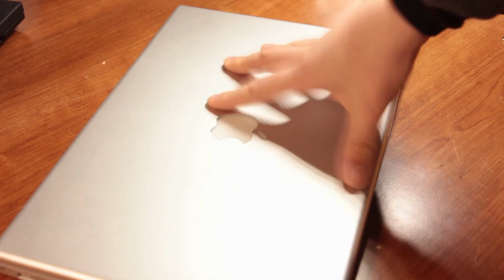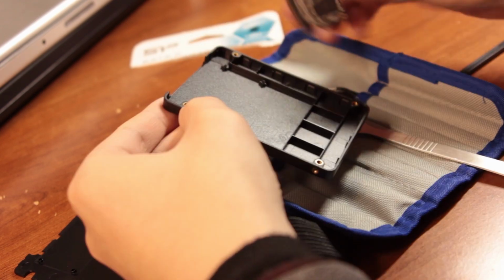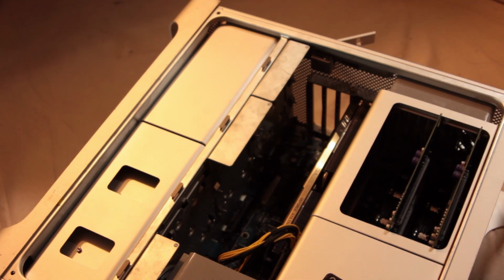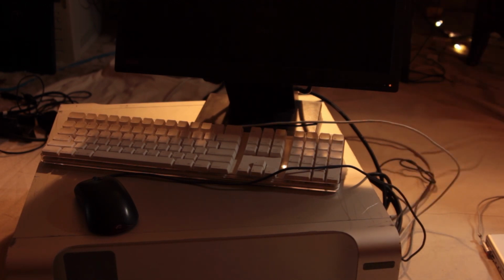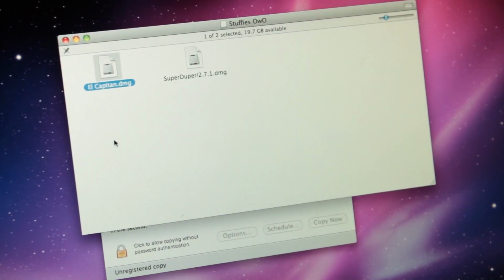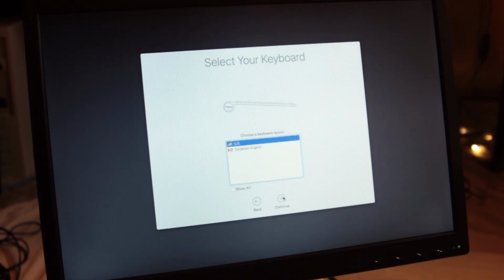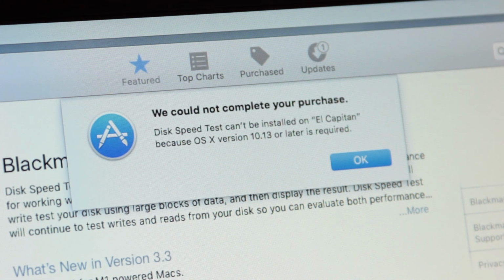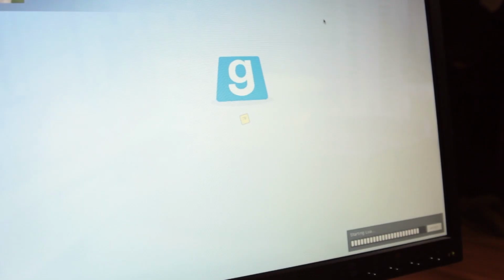El Capitan on the Unsupported ‘06 Mac Pro 1,1! (feat. SSD)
In today's video we have a look and see if this 2006 Mac Pro 1,1 can handle the sheer epicness and raw power of a sata III SSD and macOS El Capitan. Are the Dual Xeon x5365's just too powerful? Will it just up and explode? Well, lets have a look shall we!~

Post Credit Scene: if you dont know you're dead to me

WindowsG Electronics: Season 2 Ep. 21
~Snoopie